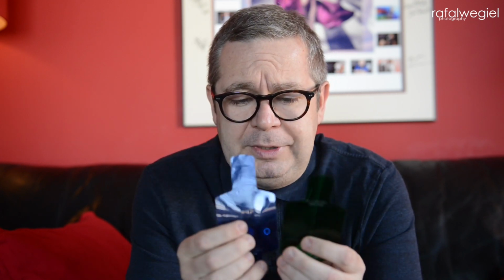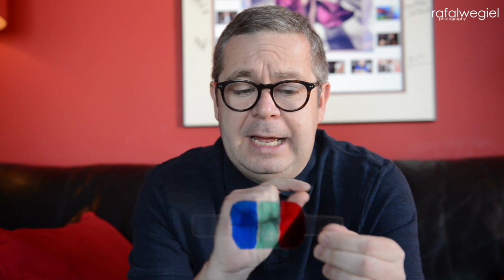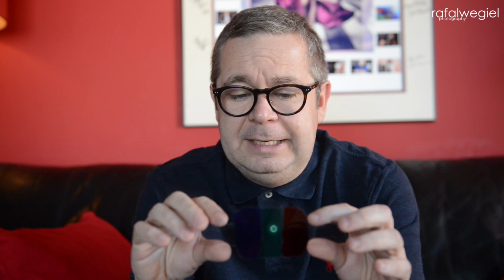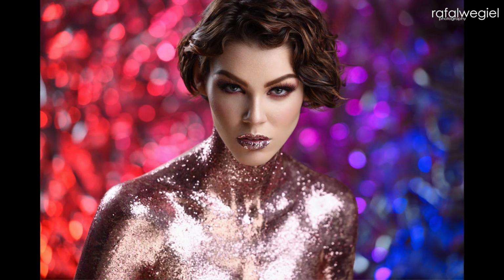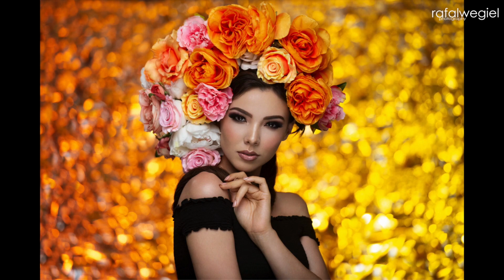How to Create Colourful Backgrounds for Your Headshots.